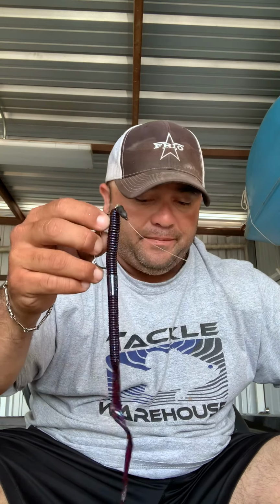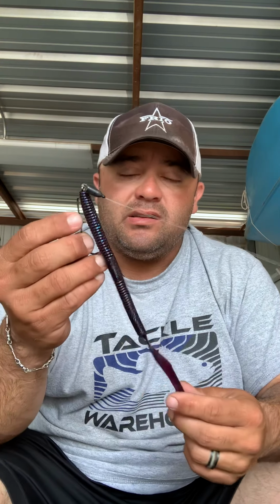FLW Costa Sam Rayburn recap!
Recap of FLW Costa event
Bryants Custom Jigs
Xcite Baits
P-Line